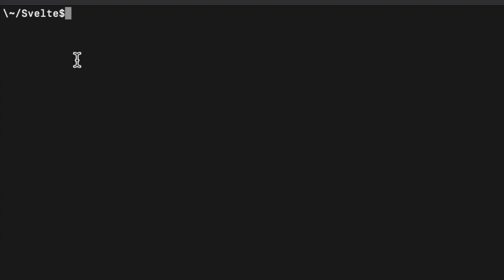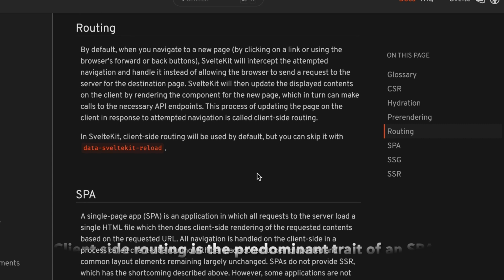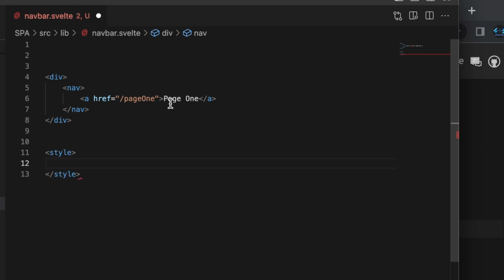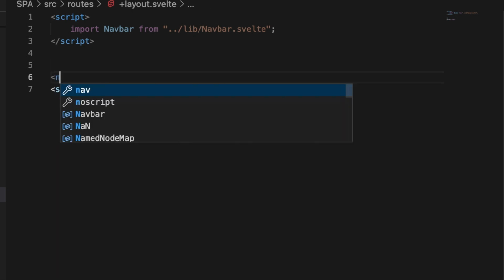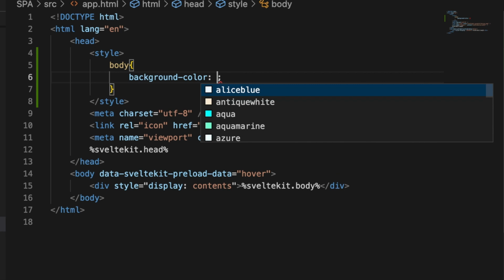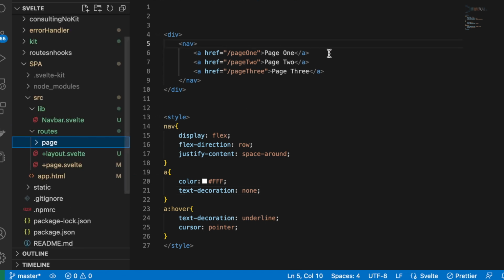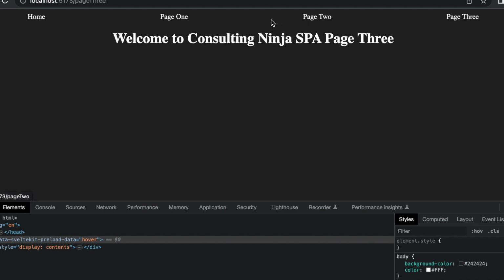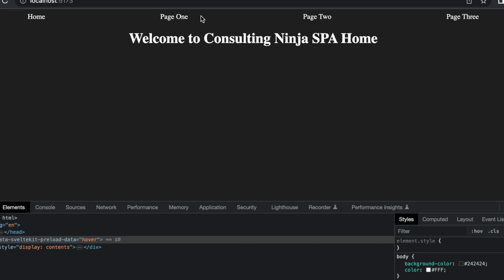SvelteKit | SPA & routing discussion code along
Come code along for this small project.  We will make a small SPA with SvelteKit.  I talk about the way routing works in SvelteKit we create a navigation bar and 4 pages.  I also I hope you find this helpful!